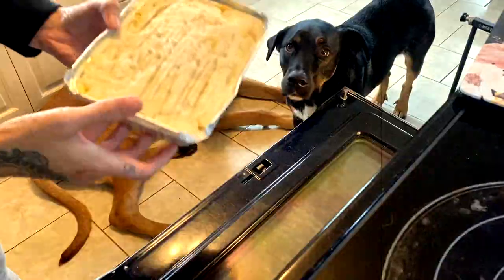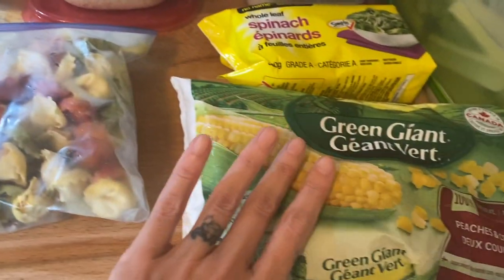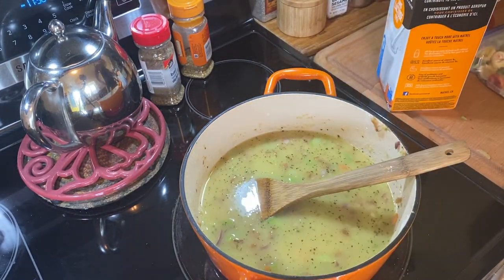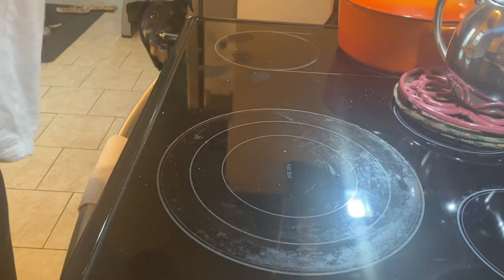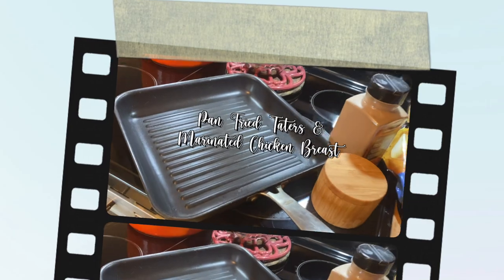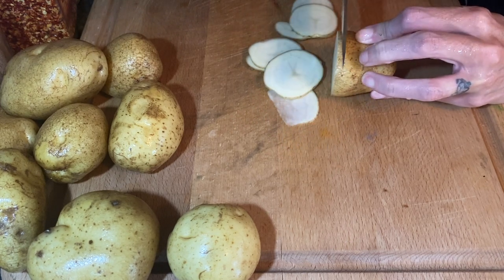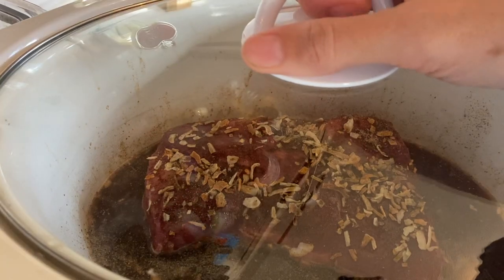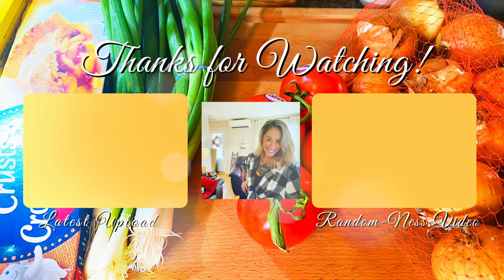WHAT'S FOR DINNER? 🍽 | EASY FAMILY MEAL IDEAS 😋| CROCKPOT ROAST BEEF | TORTELLINI SOUP | POUTINE 🇨🇦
Hey guys!!  It's that time again where I share a week's worth of dinners that my blended family of 6 and I shared! Hope you enjoy xoxoxo

Channels I mentioned:

Hey hey Courtney!!! Thanks for the fried tater video!

and

My FAVE Youtuber 💕🥰

Menu Timeline:

0:00 - Start
0:35 - Sheppards Pie
1:47 - Tortellini Soup / "Kitchen Sink" Soup
6:36 - Fish n Chips a la Poutine!
8:25 - Tacos
9:45 - Pan Fried Taters and Chicken
13:24 - Beef Dip / Roast Beef
Here is some of my other content I thought you might like to check out! 💕

"I Tried" series

"What's For Dinner?" series

"Vlogs" series

"Hauls" series

"Collabs"

'What's For Breakfast'

'What We Ate Wed-Ness-Day'

Be sure to check out my Freezer Meal video for more recipes and ideas on how to get ahead!!

"Freezer Meals"

*I'm a stay at home Mom with 3 step children and 1 blessed of my own and some days are great and some, well, not so much.  I'm retired Military who answered one call only to answer another here at home. BUT! here we are coming together and what a great platform to support and encourage and show each other how we try to make it work and hope it motivates you to try something new 🥰

And don't forget to subscribe for more Grocery Hauls, Meal planning, Vlogs, What's For Dinner and other content geared for us Mamas just trying to make it work!  try to post a What's For Dinner every Friday at 5pm and Hauls throughout the week and Vlogs on the weekend!

Thank you guys so much for watching! Wishing you all peace, love and light 🥰 xoxoxo!

Ness ✌️💕🔅